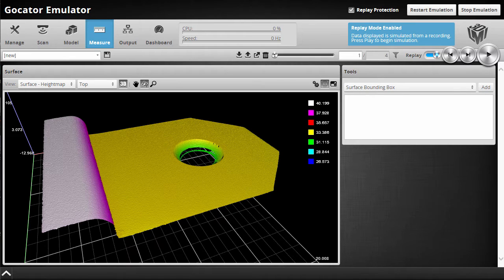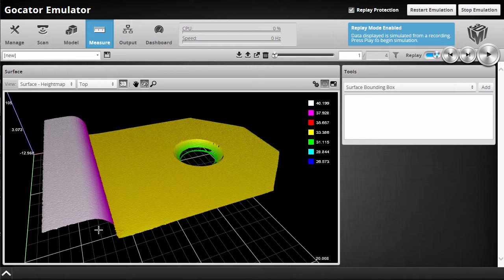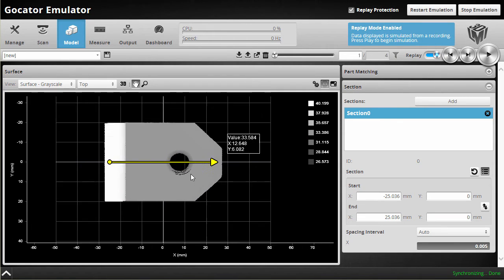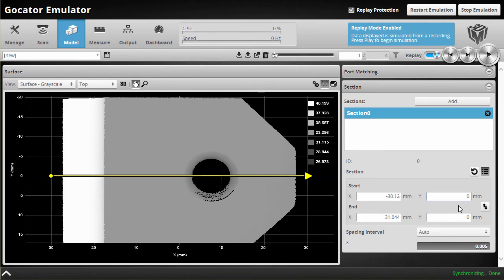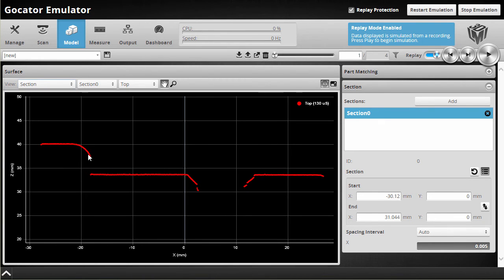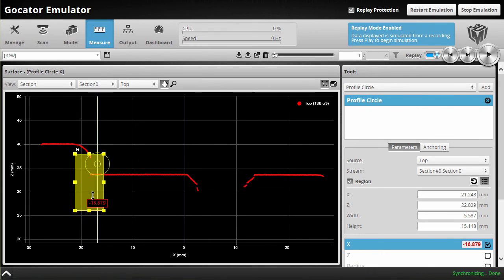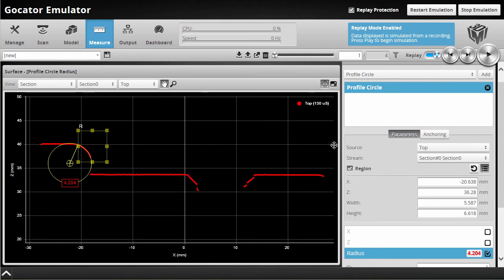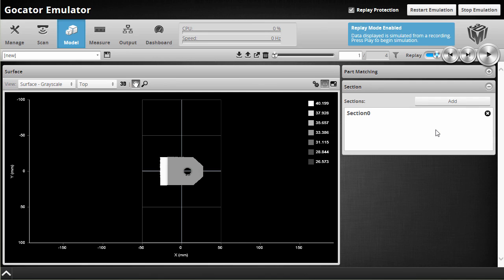Sectioning in Gocator Firmware 4.4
Introducing the Sectioning feature in Gocator Firmware 4.4! Watch this short instructional video to learn how Sectioning allows you to define a cross-section from a 3D model of a part in Surface Mode, then perform advanced 3D measurements on that section. Sectioning is ideal for leveraging the existing profile tools and is a significant addition to Gocator Firmware's functionality.